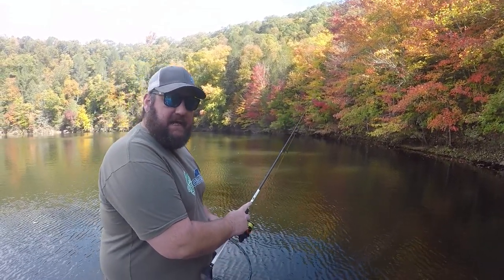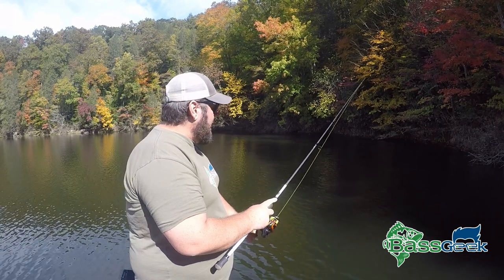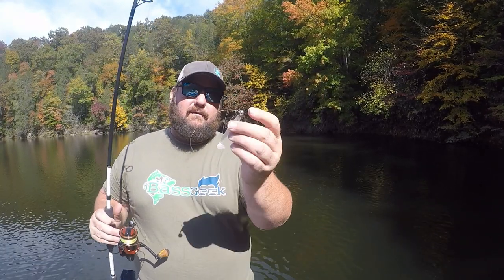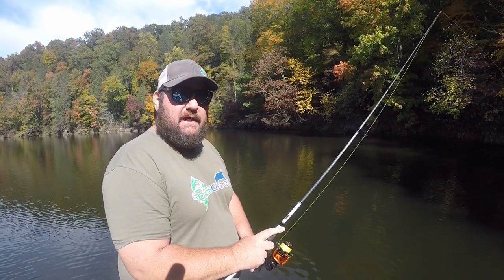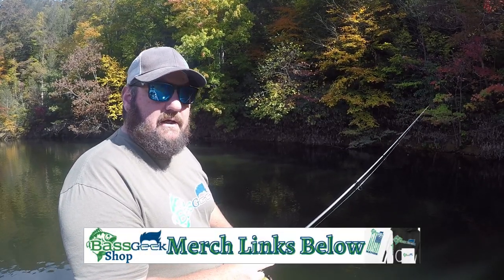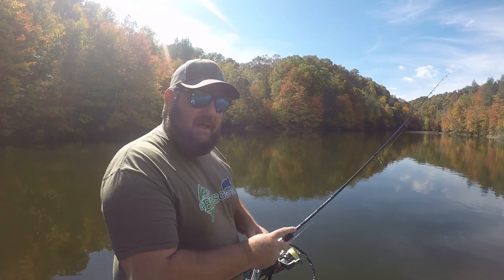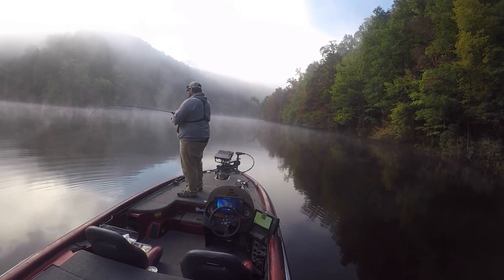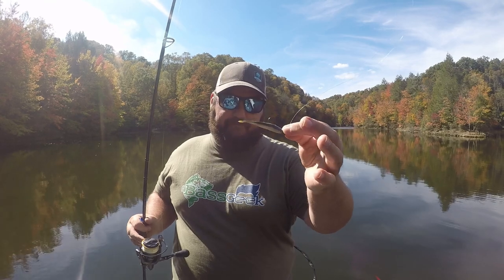THESE Will CATCH Fall BASS - Top 5 Baits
No matter what part of the Fall TRANSITION your in these Top 5 Baits will catch bass coming or going to FEED up for Winter.
In October the bass are on the move no matter what part of the country your in. They are moving to the backs of the creeks feeding on shad or they are coming back out to the main lake to ride out the cold of winter. These are baits that will help you catch bass when they are active or when they are not. So here is my top 5 baits for October.

War Eagle Heavy Finesse Jig 15% offBASSGEEK15

Camera Gear:

3x's Gopro Hero 5 Blacks

Fall transition bass. How to catch fall transition bass. Top 5 ways to catch fall bass. Bass fishing in the fall. top 5 baits for October.